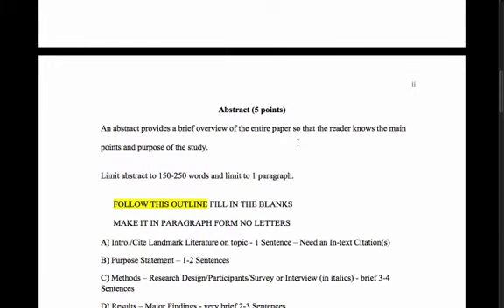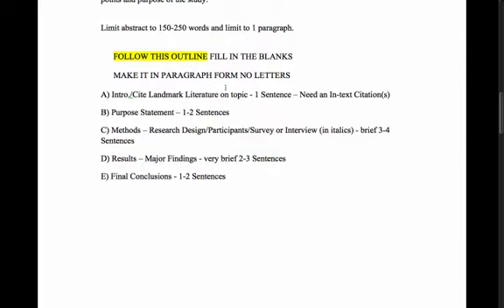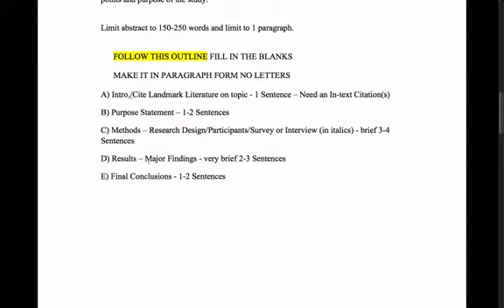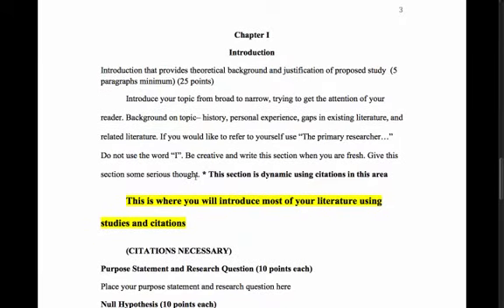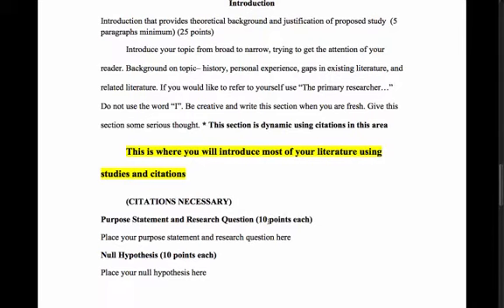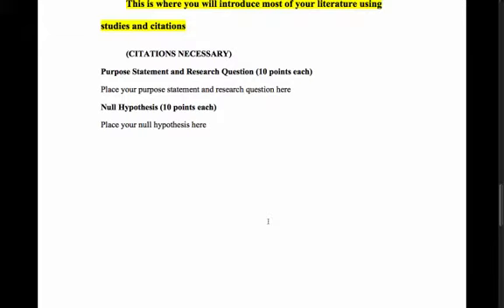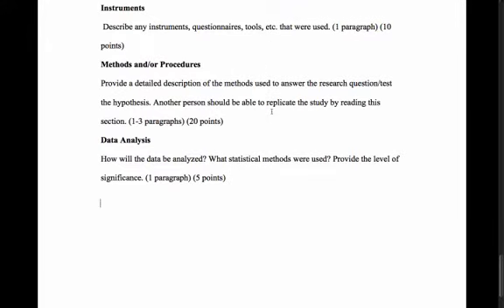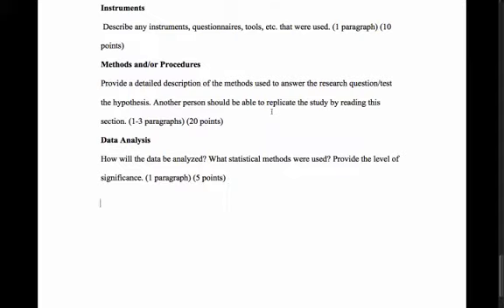771 week 4